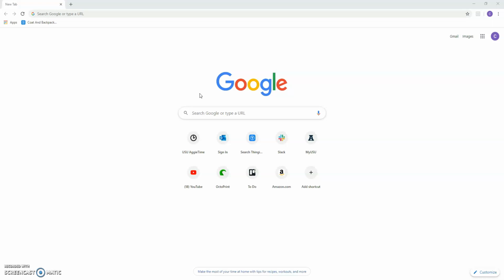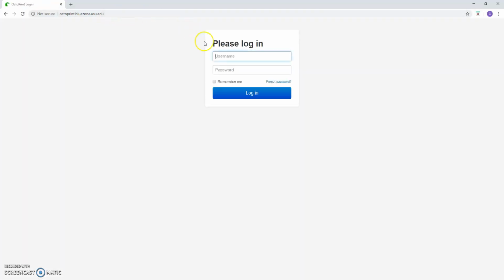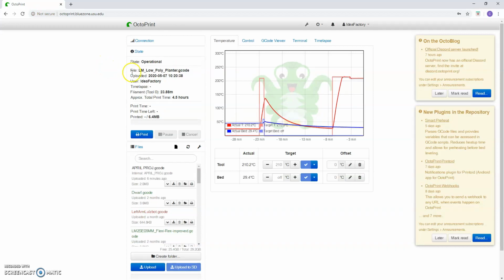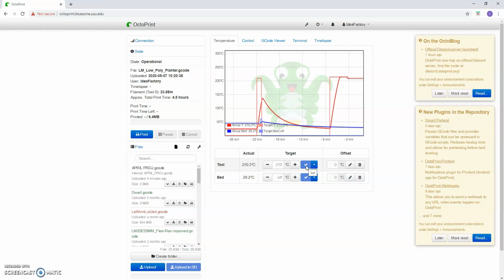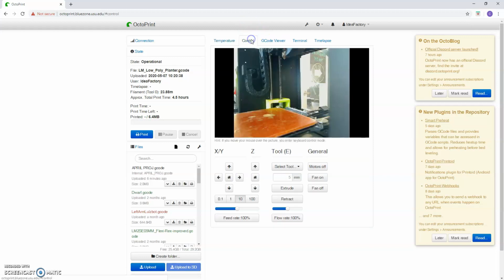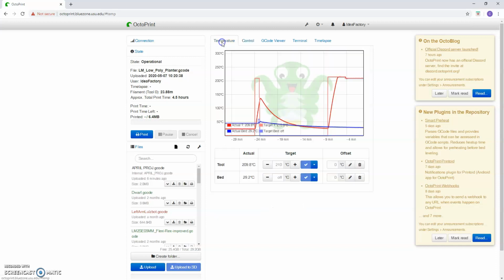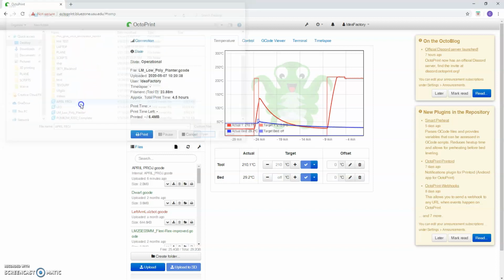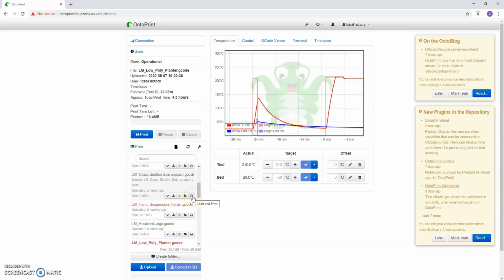Octoprint | 3D Printing | Idea Factory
How to use the Octoprint software at the Idea Factory in the College of Engineering at USU